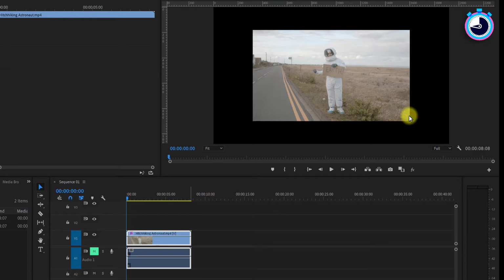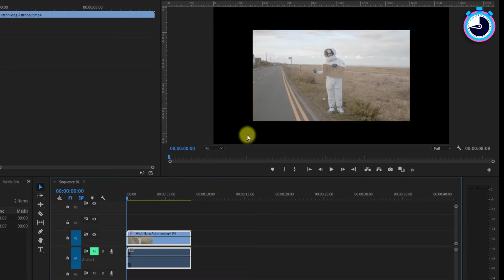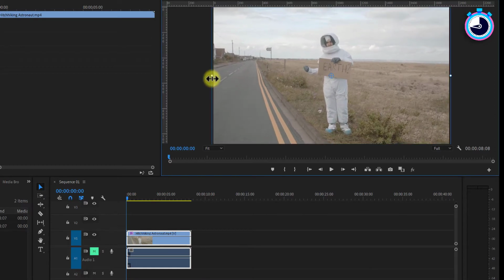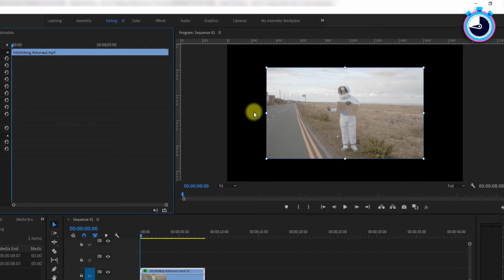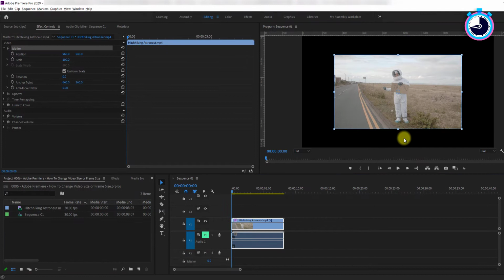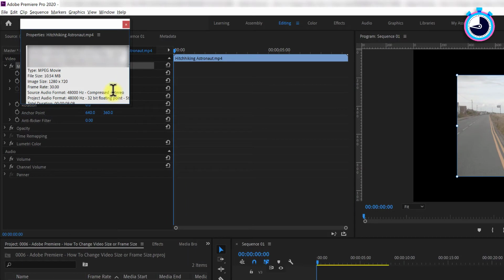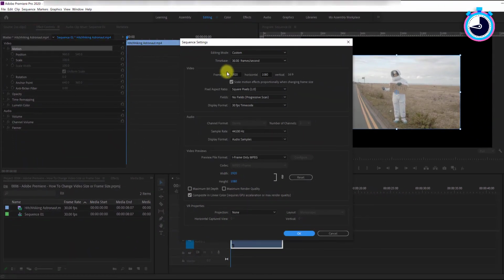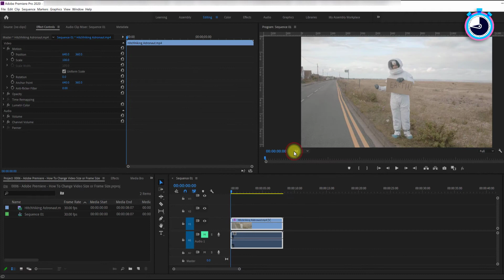How To Change Video Frame Size In Premiere Pro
In this Adobe Premiere Pro tutorial we cover how to change video frame size in Premiere Pro 2020. Learn how to adjust video size to fit frame size in premiere or change frame size to fit video size with a few simple clicks.

🚨 NEED HELP? 🚨